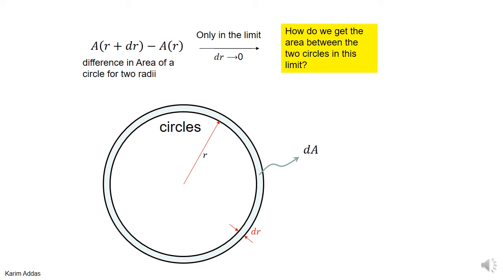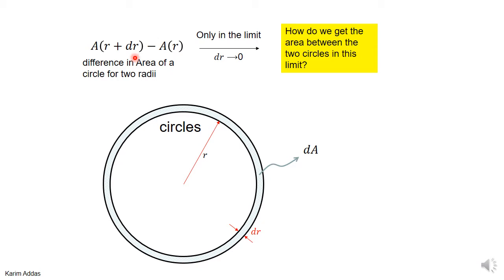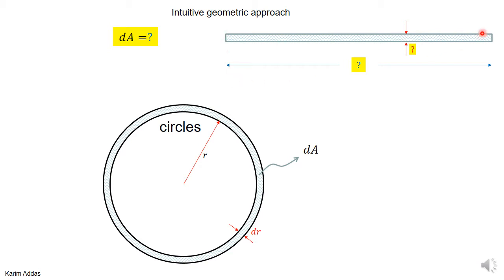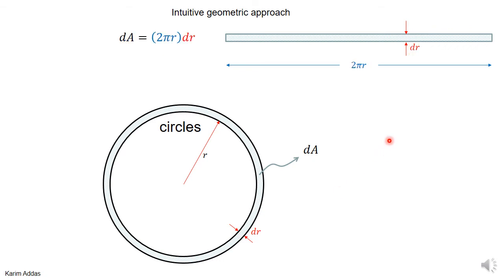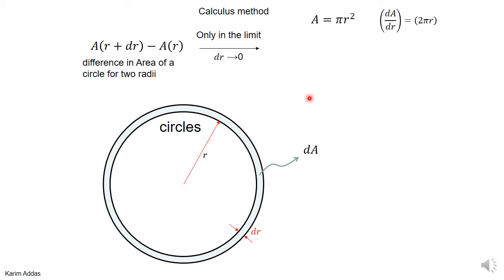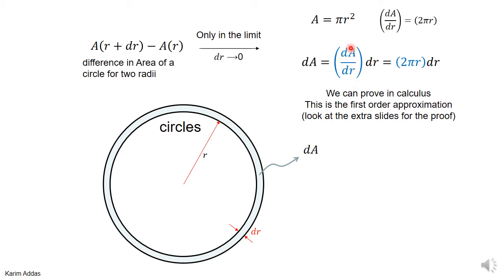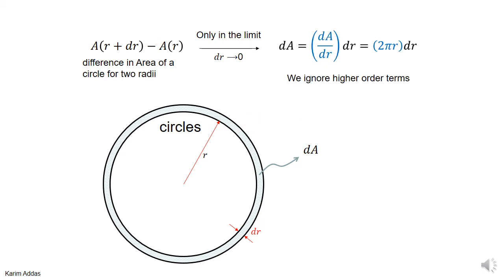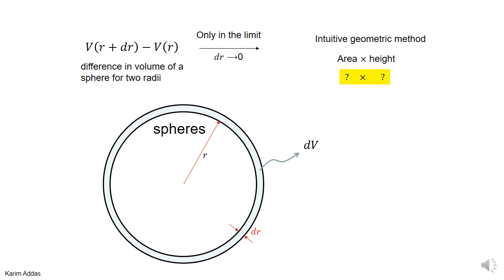4#3 differentials area volume core pptx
how to get the area between two circles with very close radii

how to get the volume between two spheres with very close radii